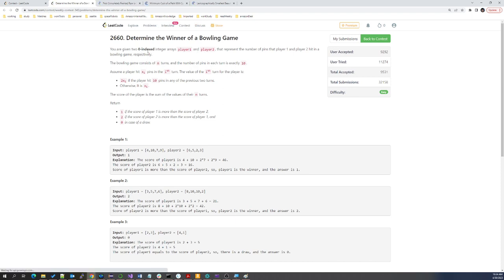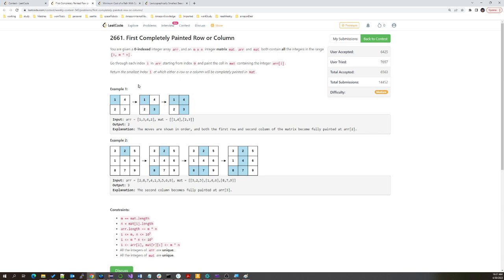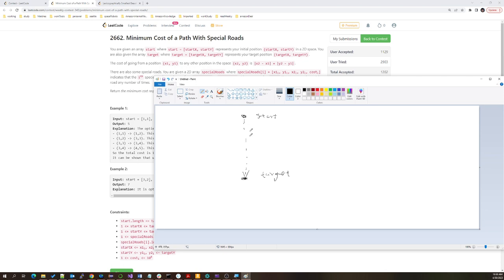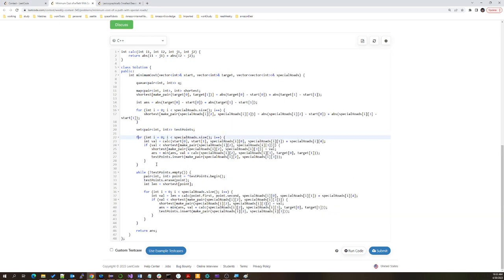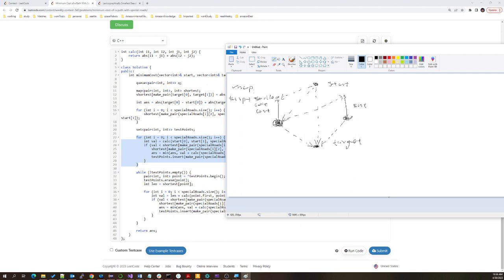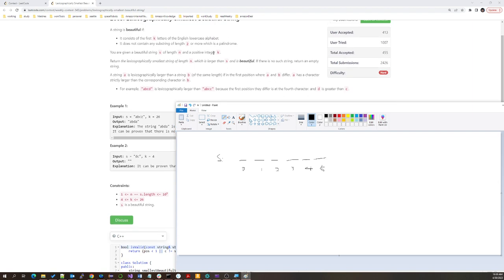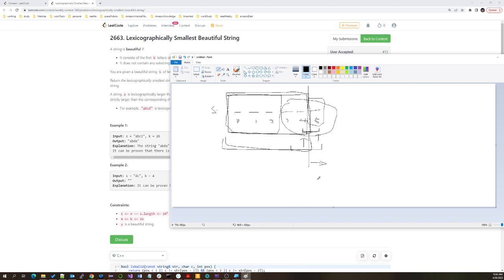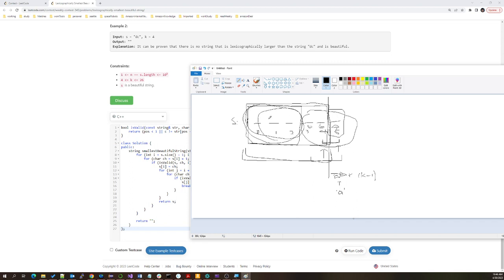LeetCode Weekly Contest 343 Solution - 2023 04 30